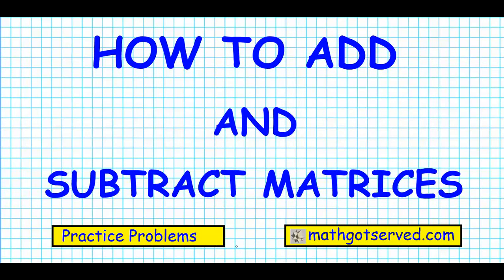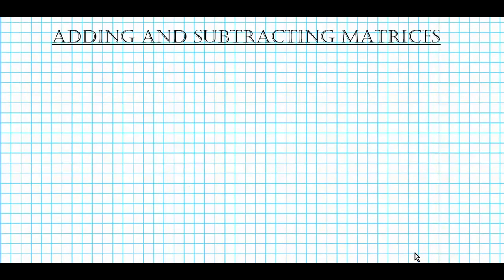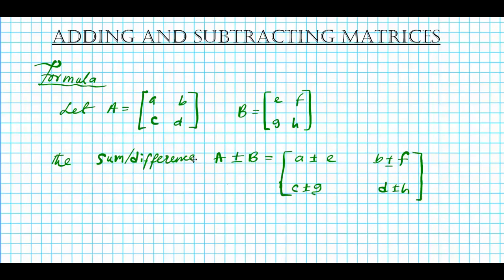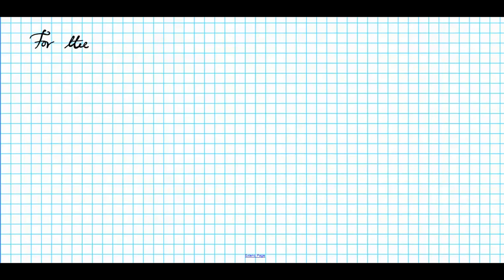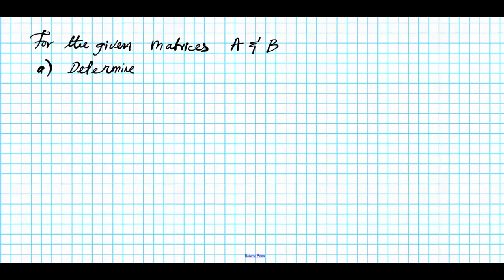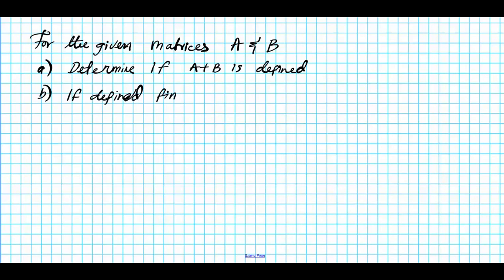How to Add and Subtract Matrices Matrix Proper easy way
This tutorial goes over how to add and subtract matrices